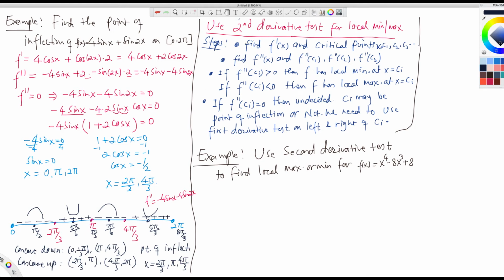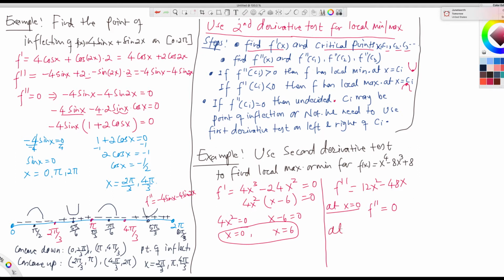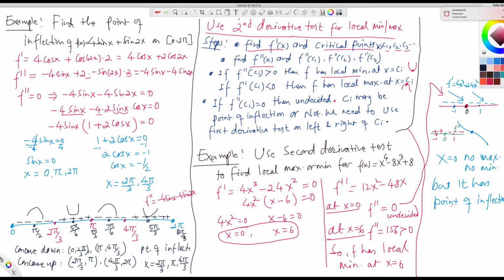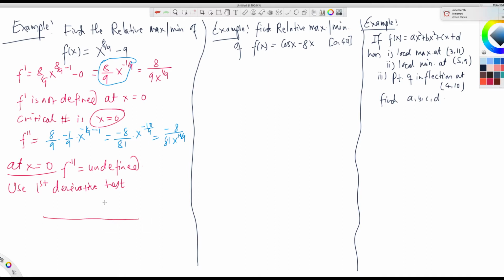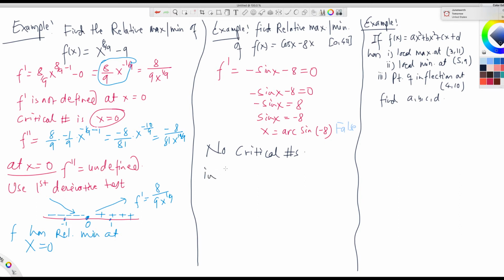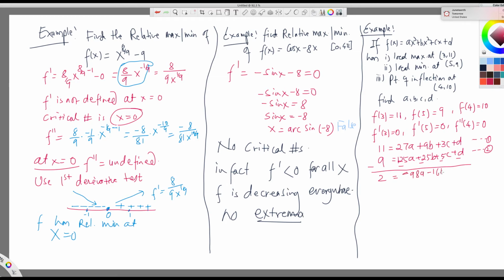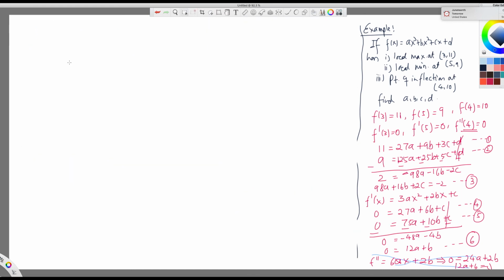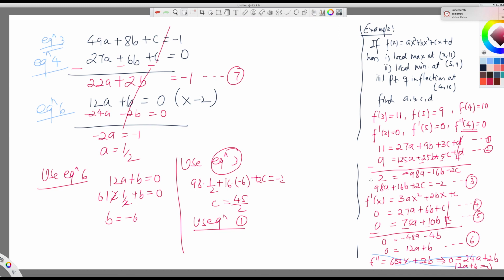Video 31: Second derivative Test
Calculus I, Use of second derivative to determine Relative/Local maxima and minima.